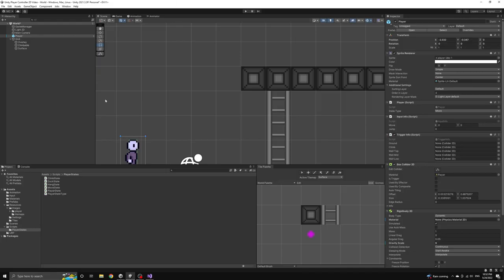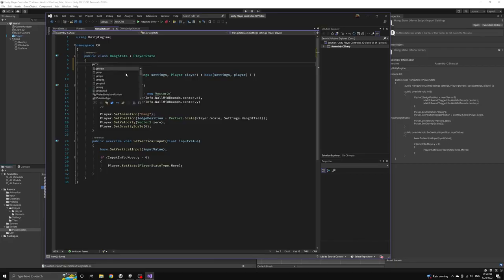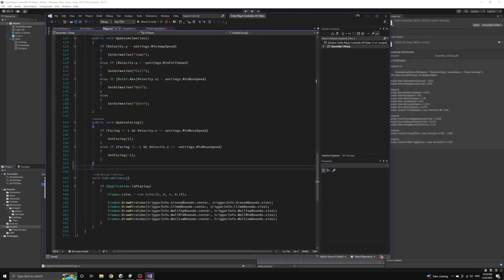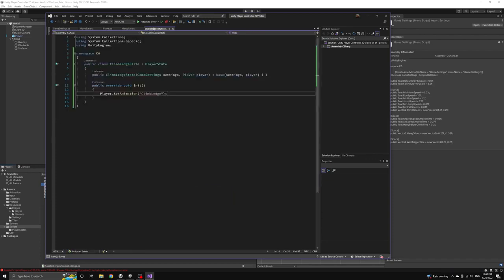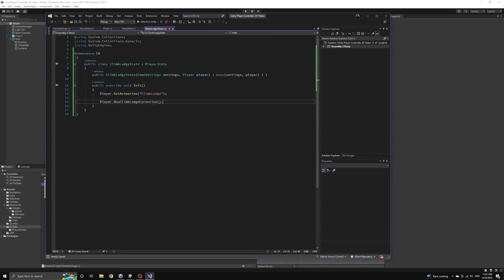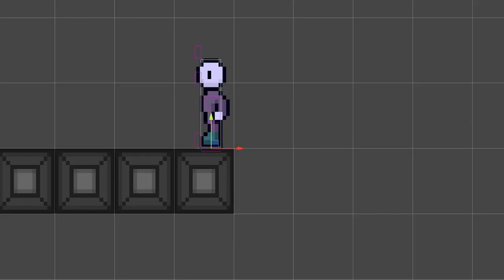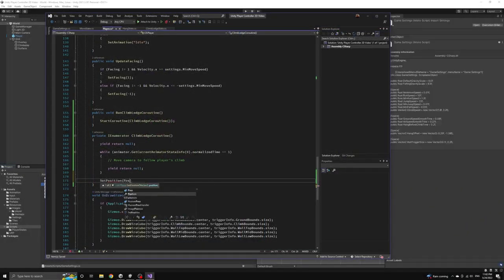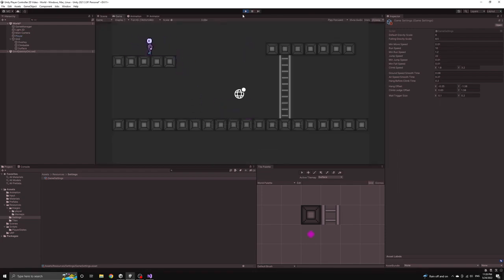Unity 2D Player Controller - E10 The Climb Ledge State